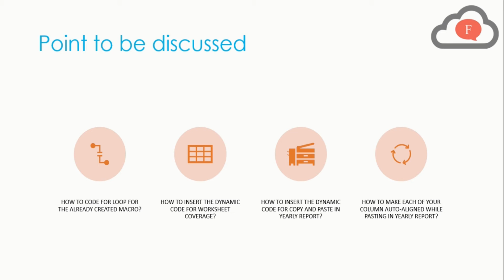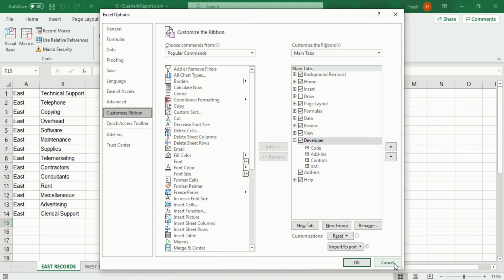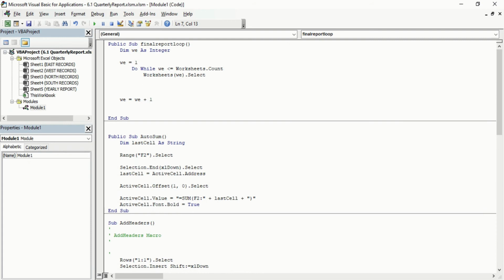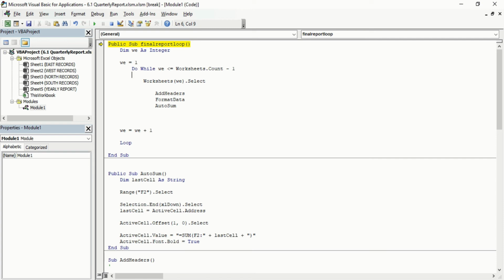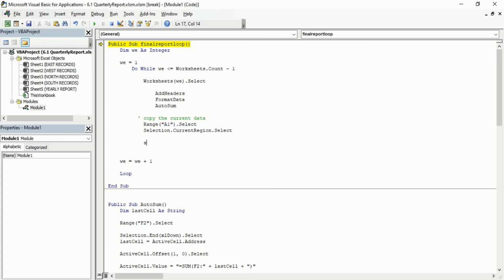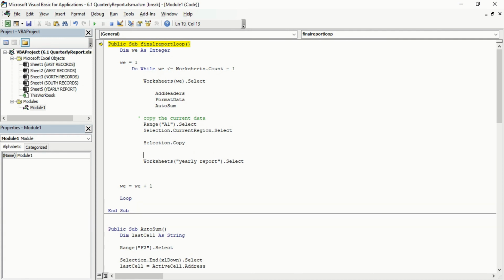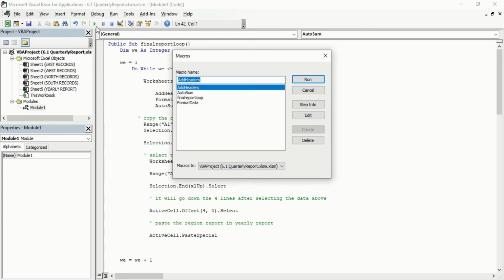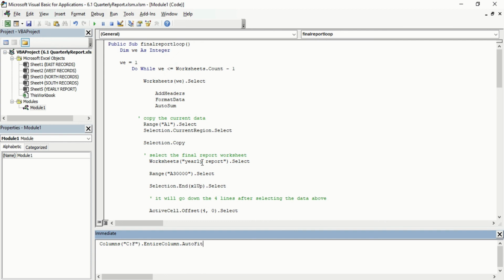Excel VBA Beginner Tutorial: Learn to code in Excel VBA. Dynamic code and Loop.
VBA stands for Visual Basic for Applications. It helps to record routine tasks. In other words, it is possible to use VBA to create Macros. Users can record Macros with Macro recorder. The Macro recorder is simple and easier to use. It allows performing direct tasks, but not complicated tasks. Therefore, we can use VBA to expand the usual functionalities and to create advanced programs.

Points to be discussed:
 • How to code for loop for the already created macro?
 • How to insert the dynamic code for worksheet coverage?
 • How to insert the dynamic code for copy and paste in the yearly report?
 • How to make each of your columns auto-aligned while pasting in the yearly report?

VBA अनुप्रयोगों के लिए Visual Basic के लिए खड़ा है। यह नियमित कार्यों को रिकॉर्ड करने में मदद करता है। दूसरे शब्दों में, मैक्रोज़ बनाने के लिए वीबीए का उपयोग करना संभव है। उपयोगकर्ता मैक्रो रिकॉर्डर के साथ मैक्रोज़ रिकॉर्ड कर सकते हैं। मैक्रो रिकॉर्डर सरल और प्रयोग करने में आसान है। यह प्रत्यक्ष कार्यों को करने की अनुमति देता है, लेकिन जटिल कार्यों को नहीं। इसलिए, हम सामान्य कार्यक्षमता का विस्तार करने और उन्नत कार्यक्रम बनाने के लिए VBA का उपयोग कर सकते हैं।

चर्चा किए जाने वाले बिंदु:
• पहले से बनाए गए मैक्रो के लिए लूप के लिए कोड कैसे करें?
• वर्कशीट कवरेज के लिए डायनामिक कोड कैसे डालें?
• वार्षिक रिपोर्ट में कॉपी और पेस्ट के लिए डायनामिक कोड कैसे डालें?
• वार्षिक रिपोर्ट में चिपकाते हुए अपने प्रत्येक कॉलम को स्वतः संरेखित कैसे करें?

You can access the entire course "Tutorial From Beginner to Pro ⚡ Microsoft Excel Macros & VBA"